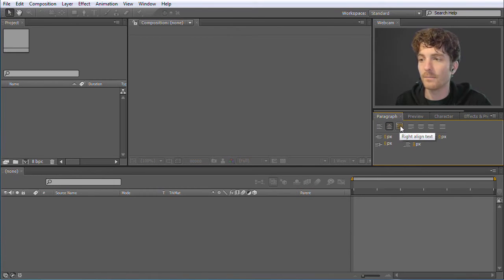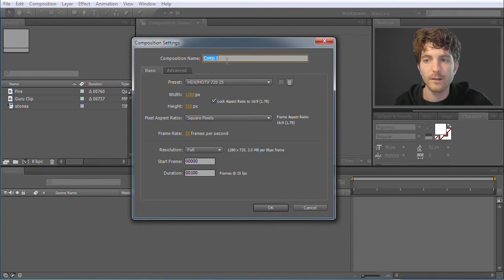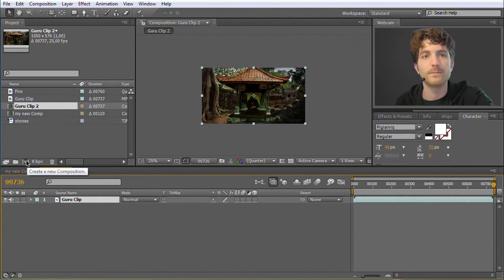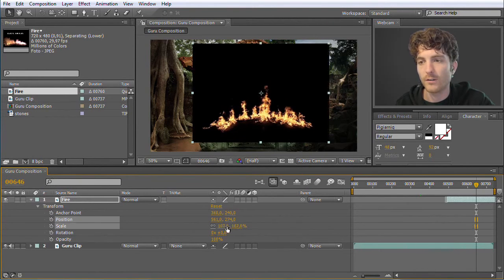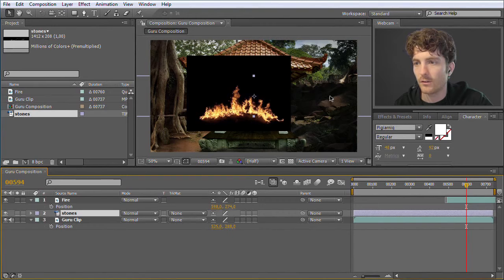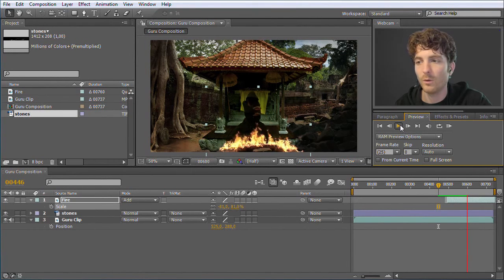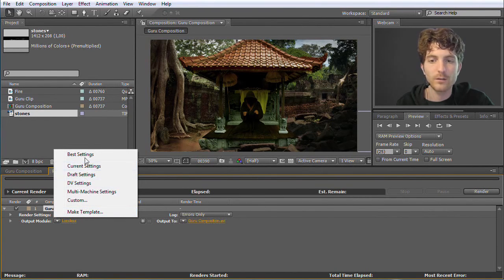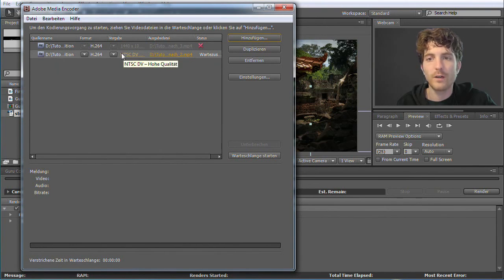After Effects Beginner Tutorial: Guru Lesson 1